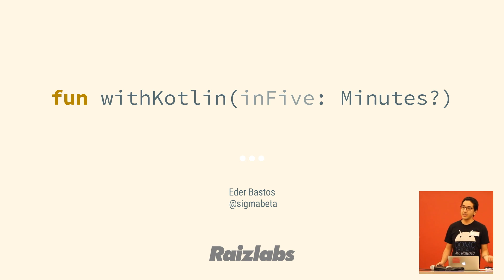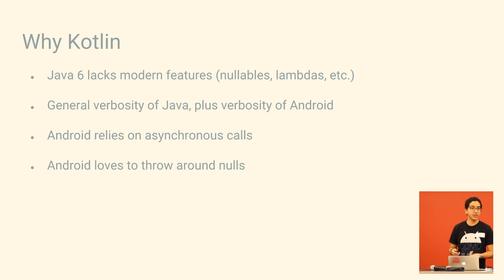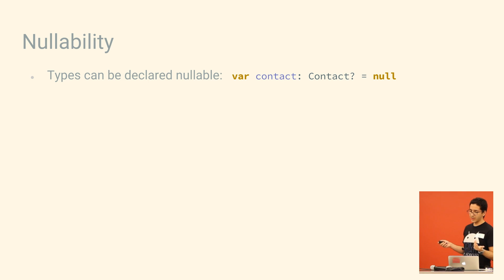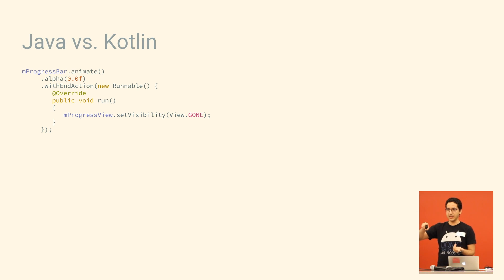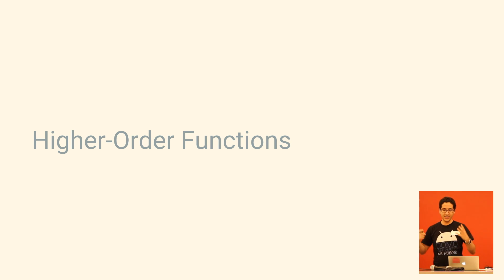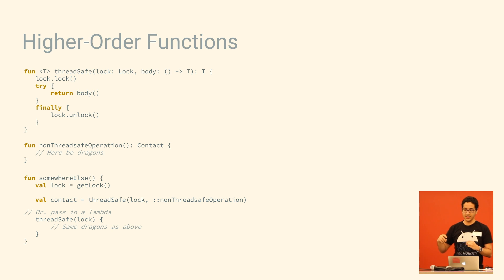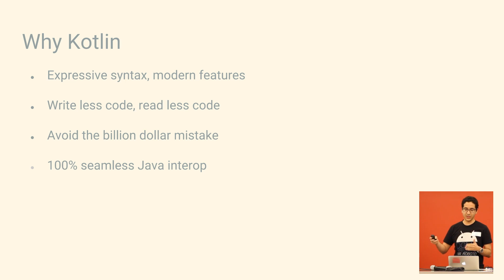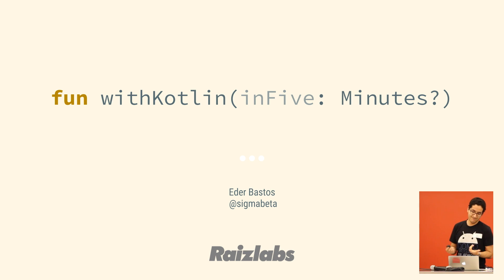Fun with Kotlin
Expressive, safe, and concise: Kotlin is a programming language by JetBrains targeting the JVM and Android. Why should you use it? Learn some basics of the language, and find out how it can make Android development easier, and even more fun!

A talk by Eder Bastos, part of a series of Android lightning talks presented on December 15th 2015 and hosted by Raizlabs.